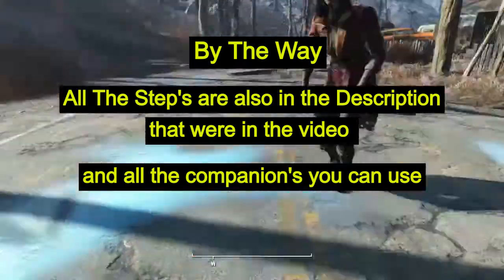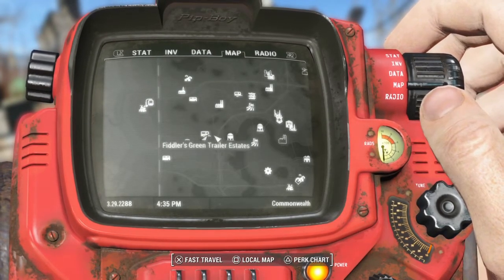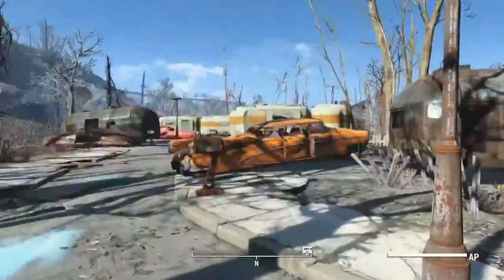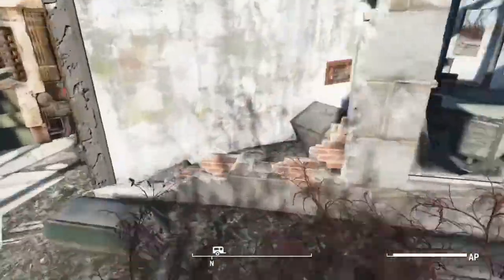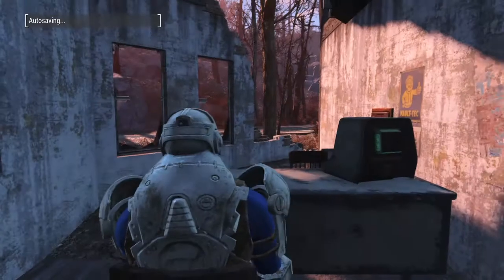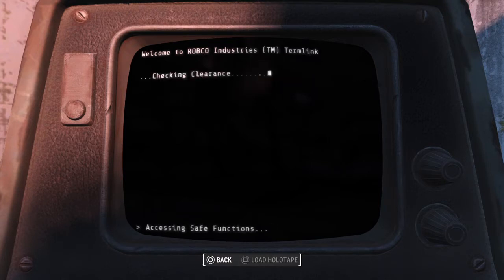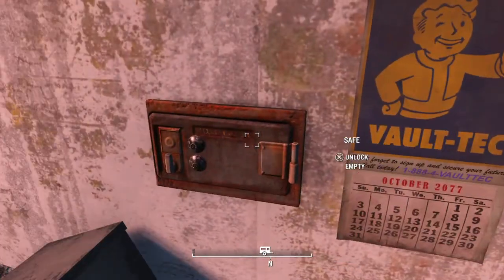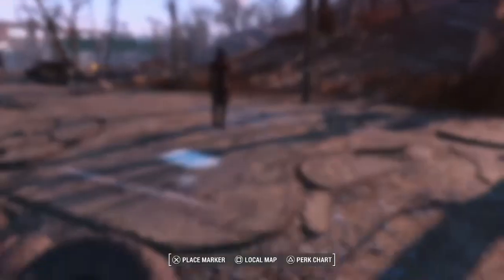( Working 2024 May ) Fallout 4 Easy Lovable Trophy/Achievement Guide PS4, XBOX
Step's
Step 1: Get Piper, Cait, Deacon (thats ones i know if you know anymore let me know down below)

Step 2: Go to Fiddler's Green Trailer Estates, Find the glowing sign that say's "Fiddler's Green Trailer Estates"

Step 3: go to the building with a whole in the wall behide the sign (Shown in video)

Step 4: go to the Desk with a Safe on the wall next to it and a Terminal on it and unlock the safe

Step 5: go to the chair behide the desk and Wait for 2 Hour's (Click Y/Triangle to open that menu)

Step 6: Walk back to the desk and open the terminal and Engage the lock of the safe

Step 7: Unlock the wall safe again to gain more "Like Points" with the companion that you choose